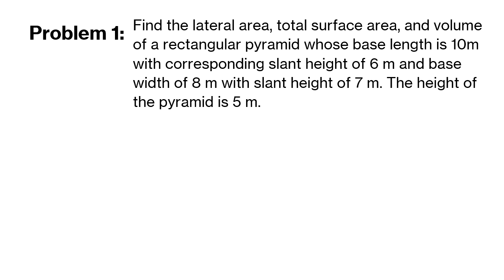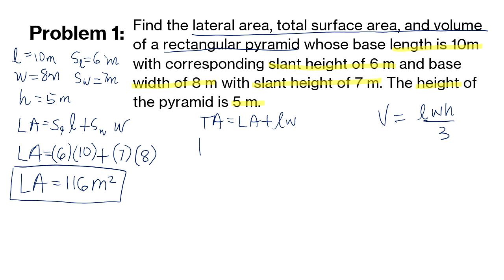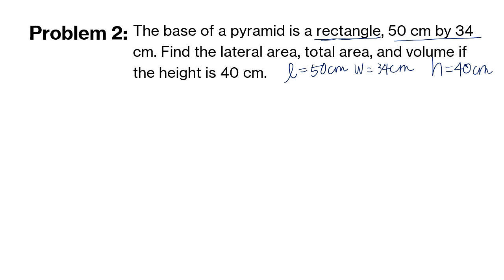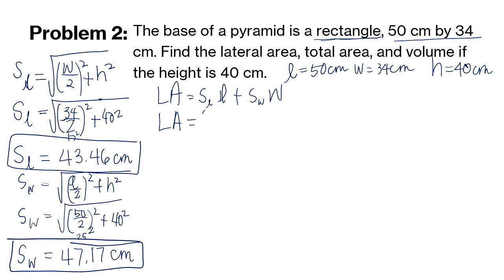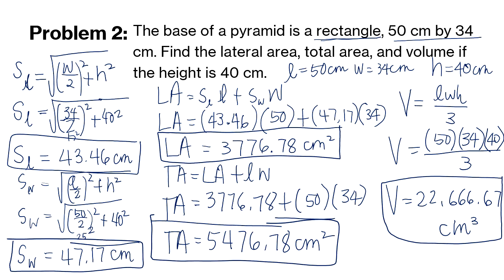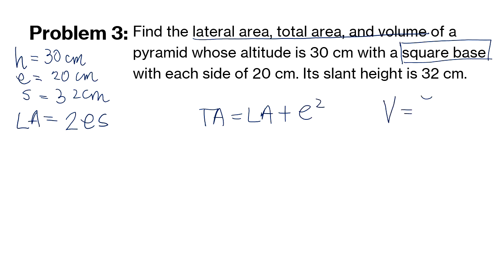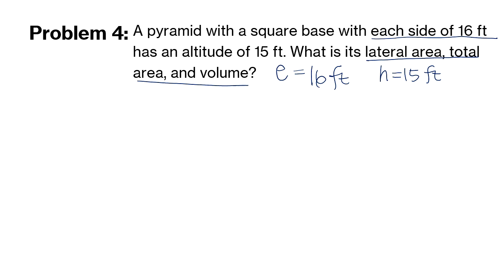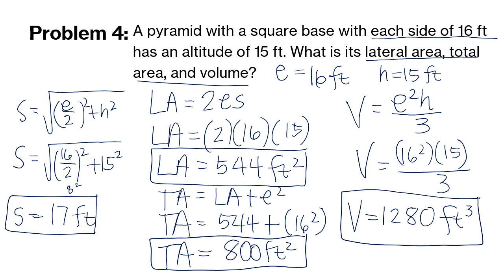Pyramids Lateral Area, Surface Area, and Volume